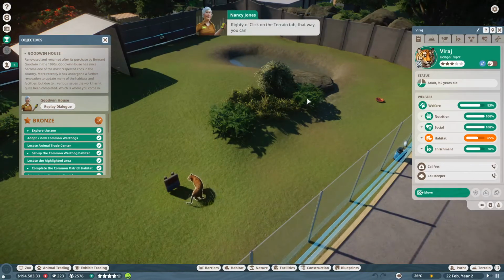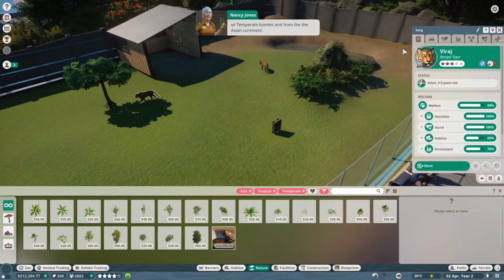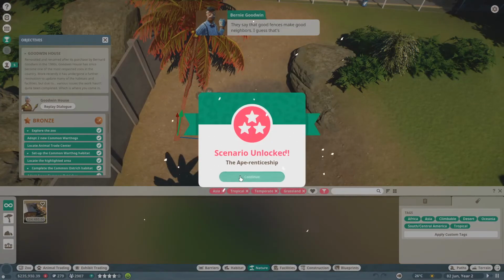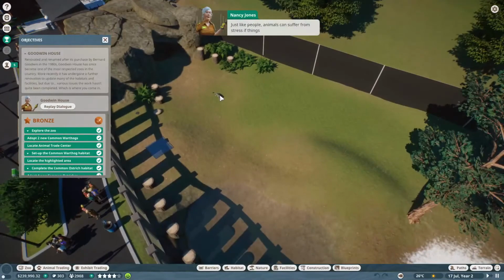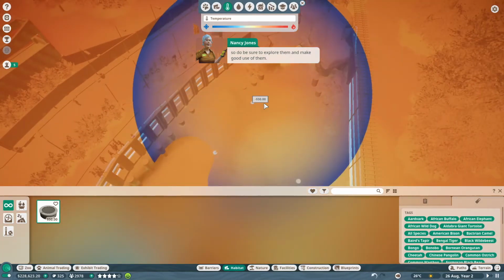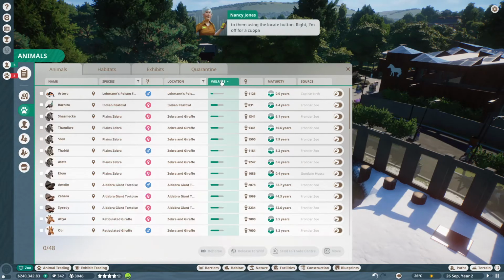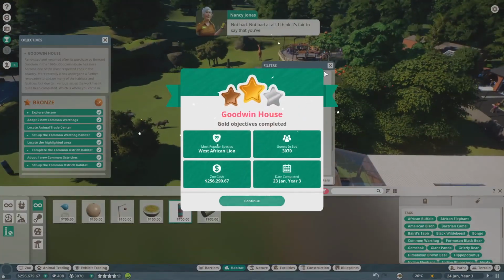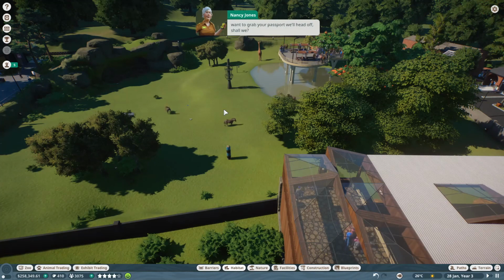Planet Zoo Campaign Episode 2: Goodwin House (Part 2)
Part two of the first Planet Zoo campaign mission

Twitch @ MrZorr3 • Instagram @ mrzorr3_gaming • Facebook @ MrZorr3 • Steam @ MrZorr3